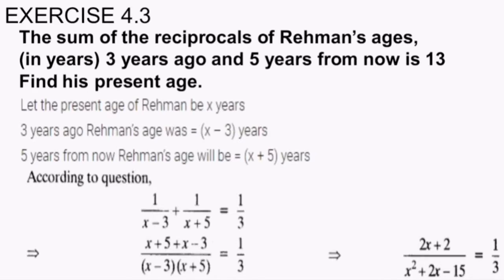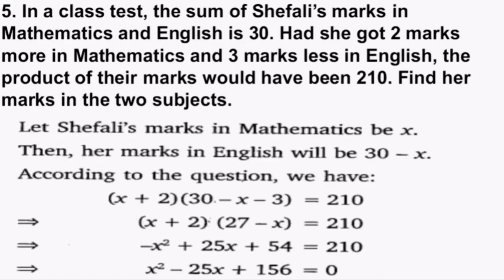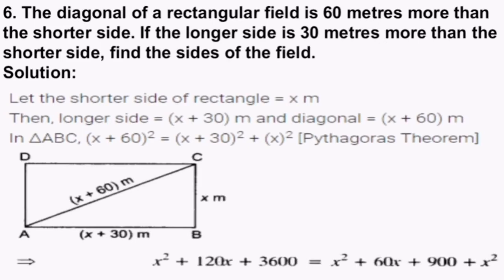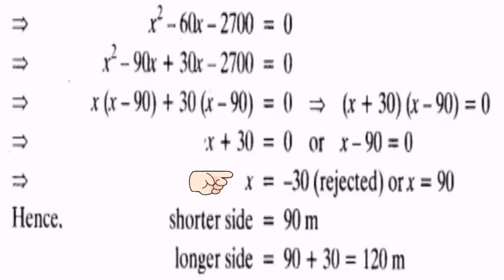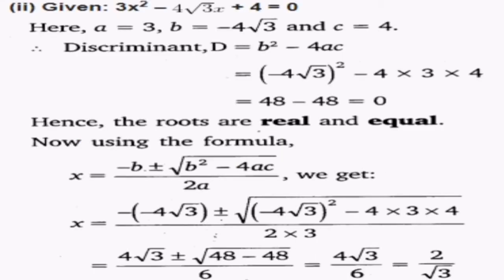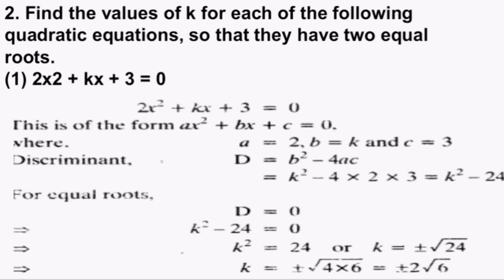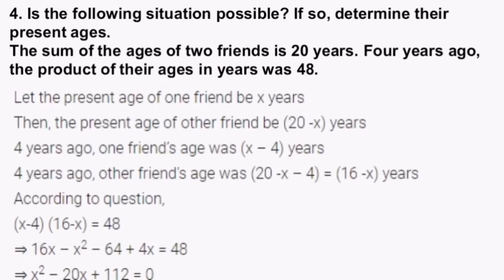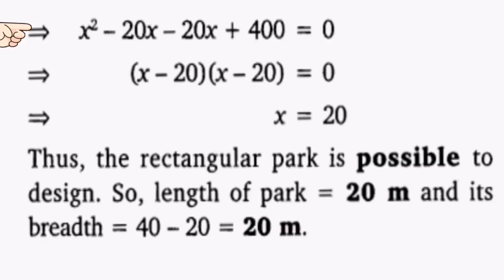Quadratic Equations| Part 2| NCERT 10th Maths lesson 4 ||Expresso Learning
Hi! This is an educational video for standard 10th students. We have tried to give the best explanation and accurate answers of chapter4 quadraticequations CBSE10th NCERTMaths . To make this class more innovative I have tried an animated style for presentation - Animation . This is the Part 2 video of this chapter.

Timecodes
0:00 - Intro
0:26 - EXCERCISE 4.3 Q1 | The sum of the reciprocals of Rehmans ages, (in years) 3 years ago and 5 years from now is 13 . Find his present age.
01:20 - In a class test, the sum of Shefali’s marks in Mathematics and English is 30. Had she got 2 marks more in Mathematics and 3 marks less in English, the product of their marks would have been 210. Find her marks in the two subjects.
02:06 - The diagonal of a rectangular field is 60 metres more than the shorter side. If the longer side is 30 metres more than the shorter side, find the sides of the field.
03:16 - Find the nature of the roots of the following quadratic equations. If the real roots exist, find them:
(i) 2x² -3x + 5 = 0
(ii) 3x2 – 4√3x + 4 = 0
04:15 - Find the values of k for each of the following quadratic equations, so that they have two equal roots.
(1) 2x2 + kx + 3 = 0
04:41 - Is it possible to design a rectangular mango grove whose length is twice its breadth, and the area is 800 m2? If so, find its length and breadth.
05:07 - Is the following situation possible? If so, determine their present ages.
The sum of the ages of two friends is 20 years. Four years ago, the product of their ages in years was 48.
05:46 - Is it possible to design a rectangular park of perimeter 80 m and area 400 m2? If so, find its length and breadth.
06:41 : Outro

Hope you liked and understood the video.

Thankyou